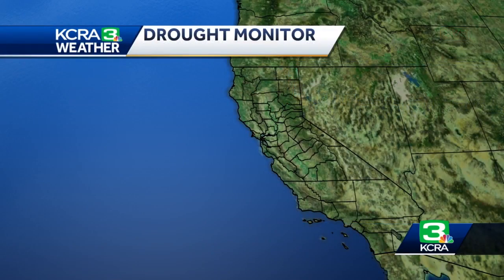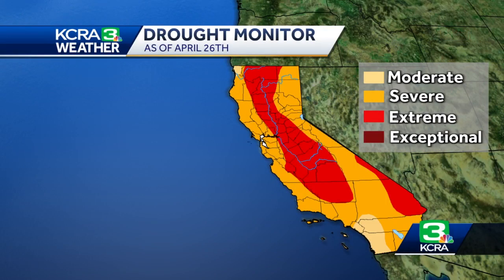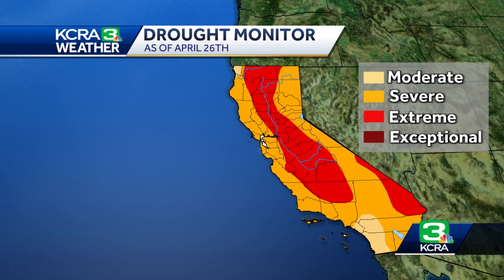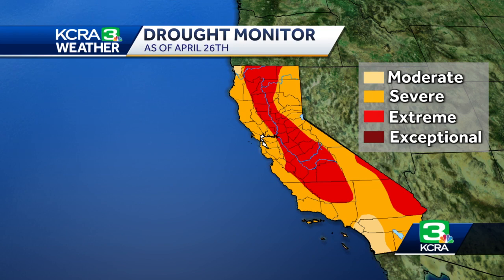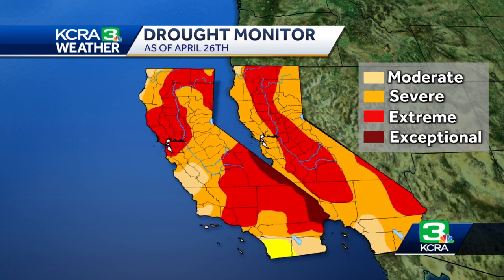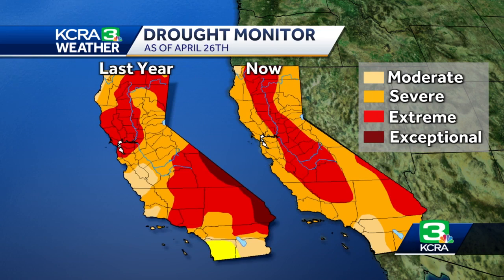Comparing the drought monitor report to this time last year